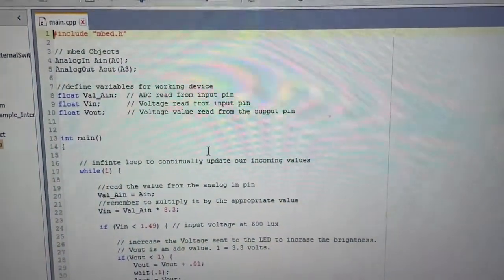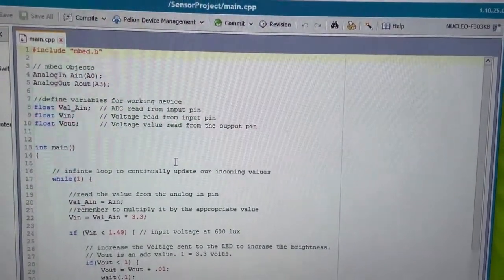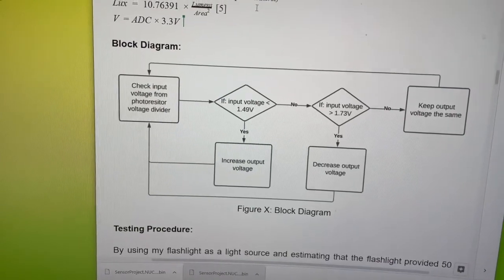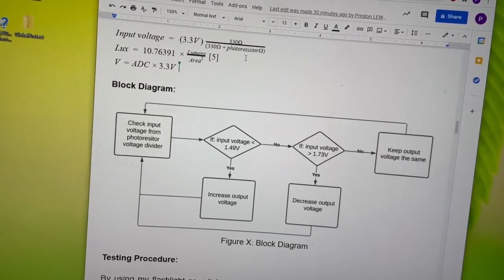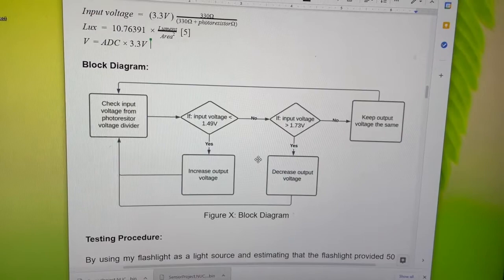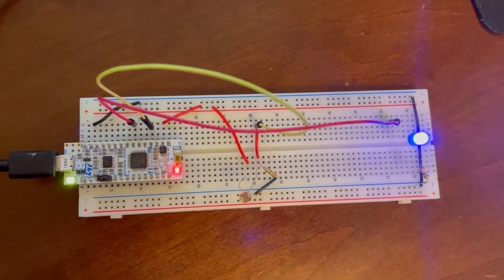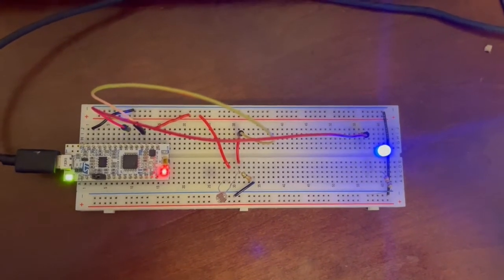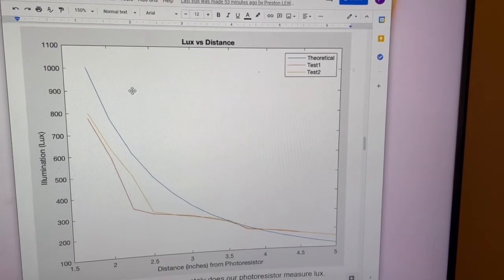BME 462 Sensor Project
Lux is derived in units of illuminance and is the SI unit used by this photo-resistor.
Lumens equal brightness!
Lux is measuring luminous flux per unit area. 1 Lux = 1 lumen per square meter

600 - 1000 Lux is the made up range of optimal brightness for surgeons today. I can't mimic the Lux preferred in endoscopic procedures as this photo-sensor did not define know resistance values at a Lux above 1000.